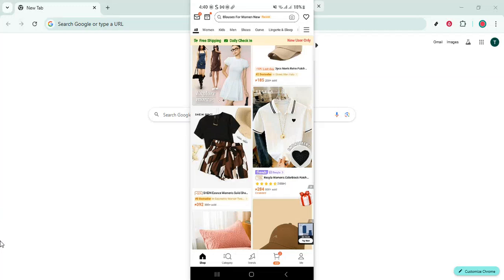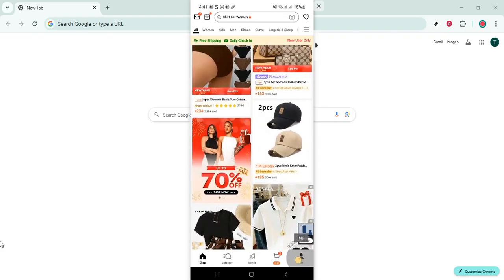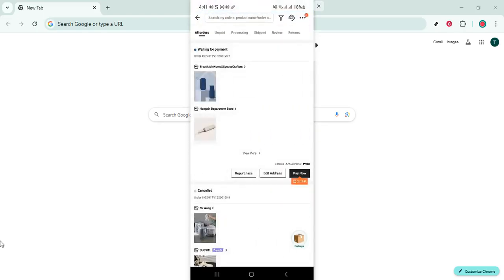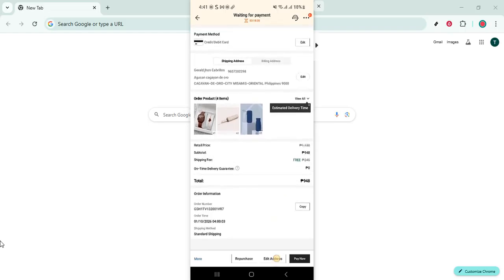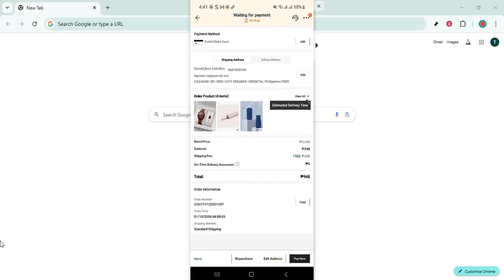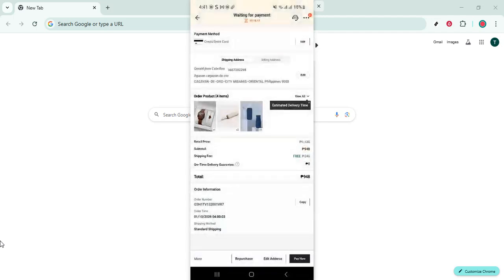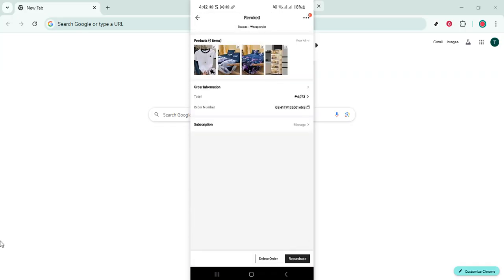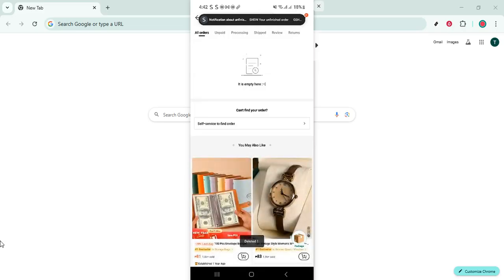How To Delete Shein Order History (2026) (Complete Guide)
How To Delete Shein Order History (2026) (Complete Guide) In this video, you’ll learn how to delete Shein order history step by step in 2026. This complete guide makes it easy to clear your past orders and manage your Shein account efficiently.

I’ll show you how to remove orders from your Shein account, clear your shopping history, and maintain privacy on your Shein account. This tutorial is perfect for beginners who want a simple, clear guide to managing their Shein account.

By the end of this video, you’ll fully understand how to delete Shein order history, keep your account organized, and enjoy a smooth shopping experience in 2026.